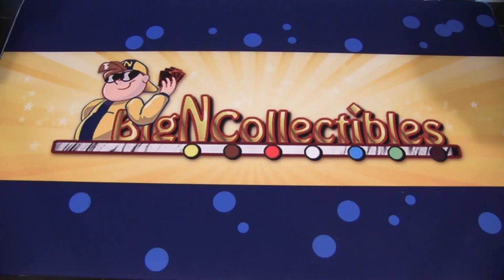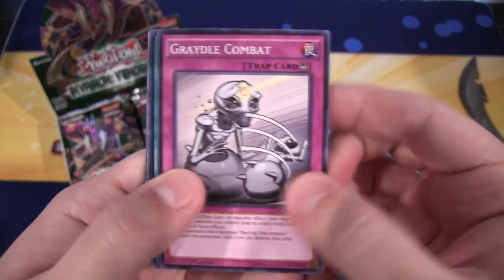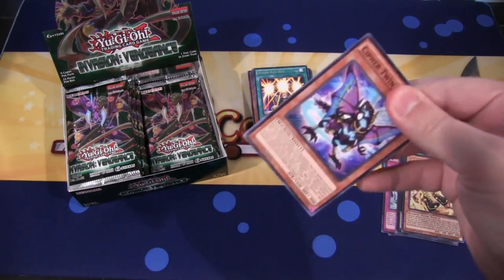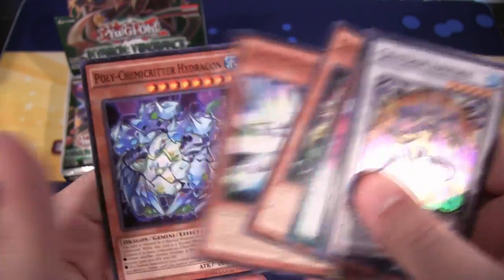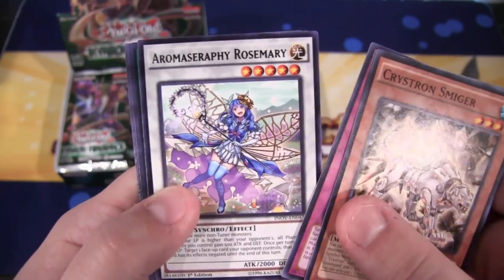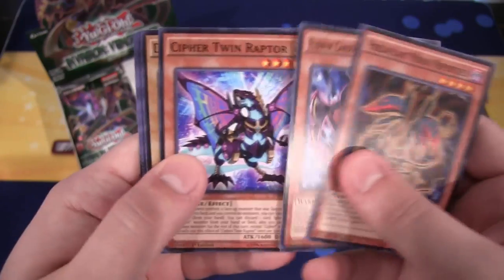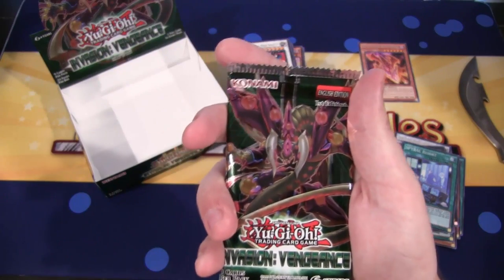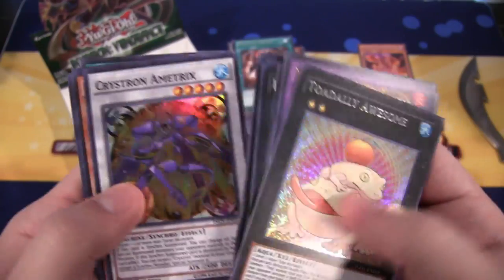Yugioh Invasion: Vengeance Booster Box Unboxing - It's Toadally Amazing!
Here is my Yugioh Invasion: Vengeance Booster Box Unboxing. What other openings/ Yugioh videos do you guys want to see in the future? Hope you all enjoyed the video let's see if we can get 500 LIKES!